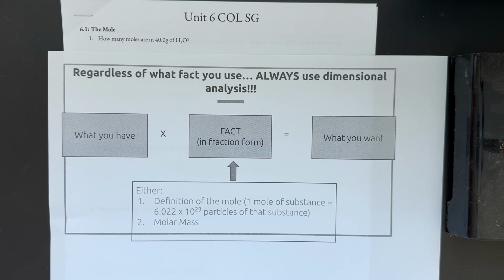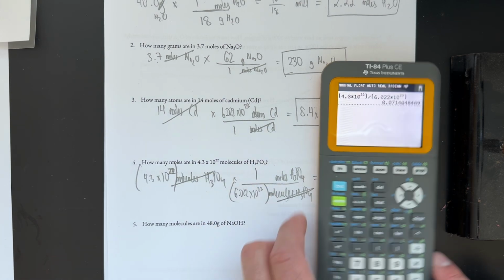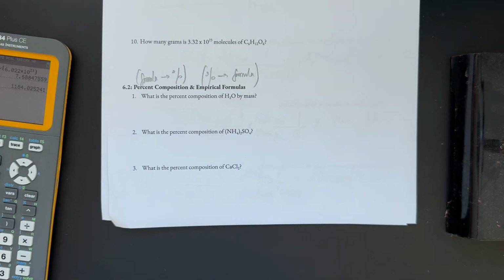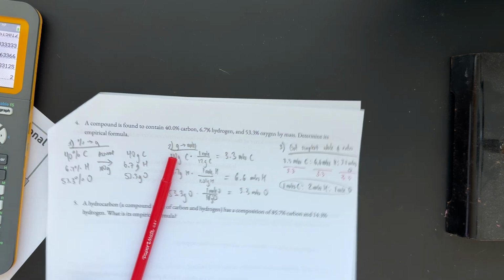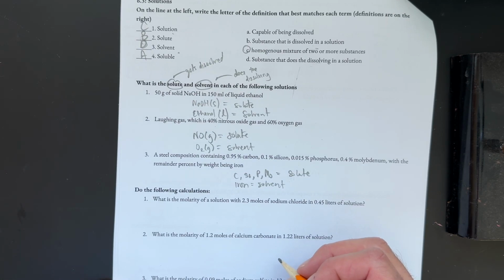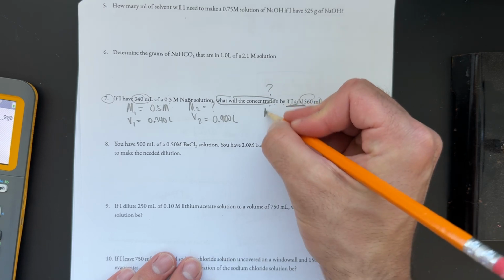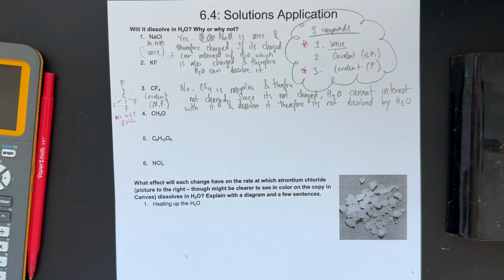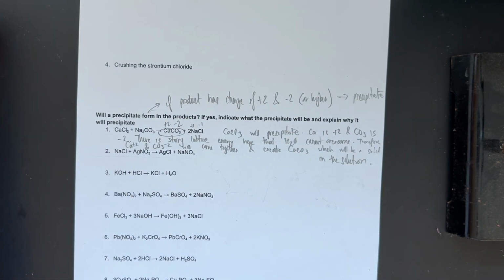Unit 6 COL SG